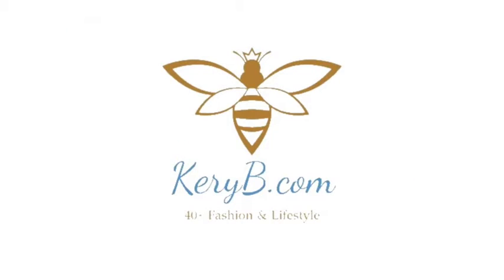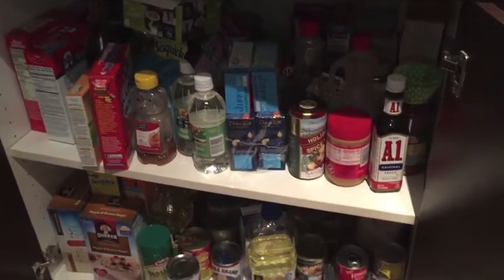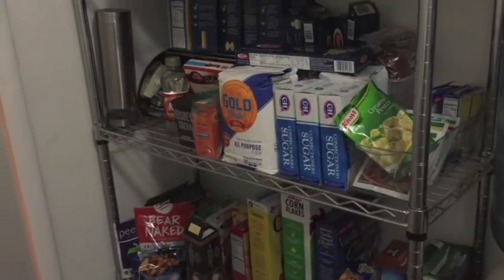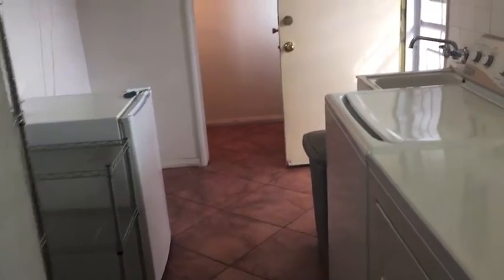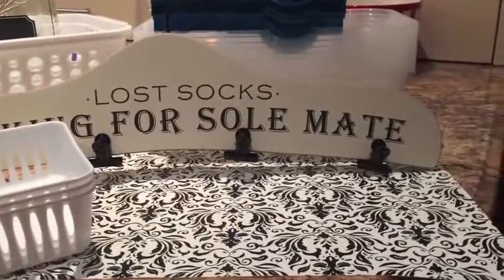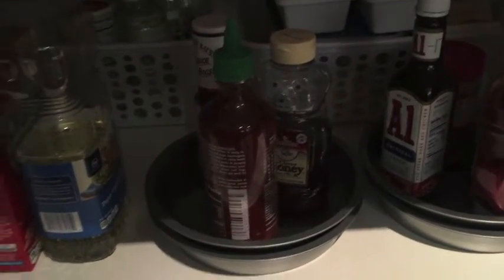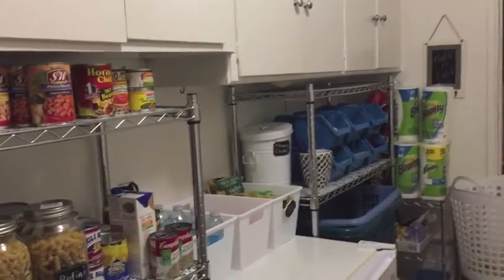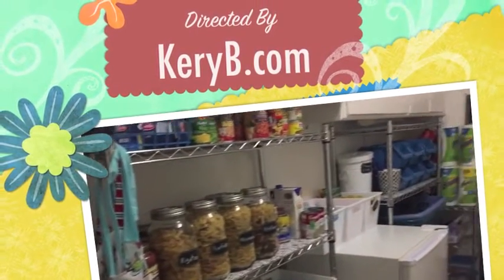Pantry Organization with Kery B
How I organized my pantry and laundry room with Dollar Tree and Big Lots finds on a dime!